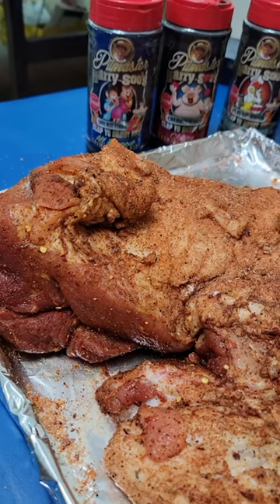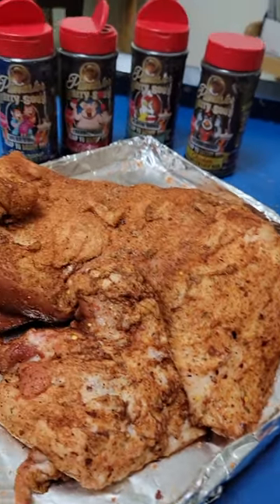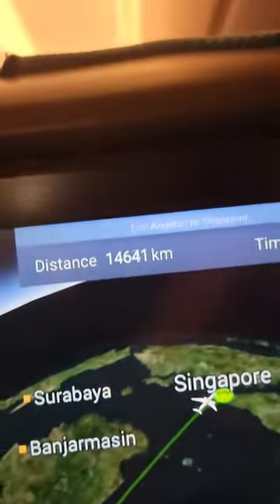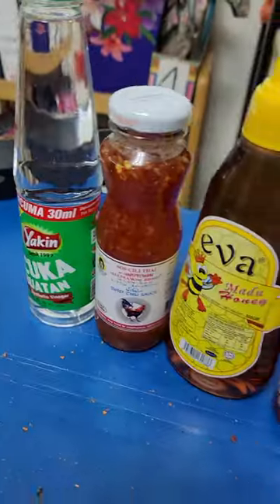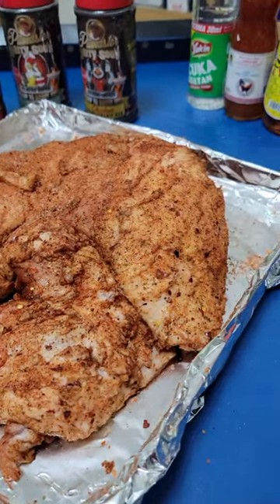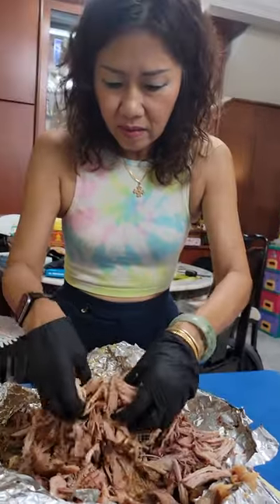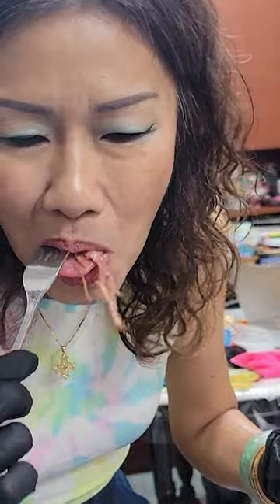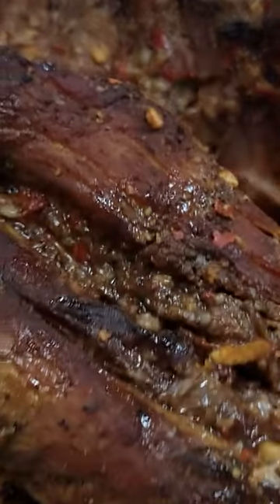Crazy Rich Asians BBQ Class - Pork Butt Recipe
Private BBQ class for clients in Asia.  Click “SHOW MORE” for links and info.  Love outdoor grilling? Want to master BBQ so you can spread BBQ love? You've come to the right place. I've been cooking and teaching with live fire over 10 years as a competition BBQ cook. You may have also seen me on Chopped Grill Masters, Cutthroat Kitchen, Smoked, and BBQ Pitmasters.

– NEW HERE? –